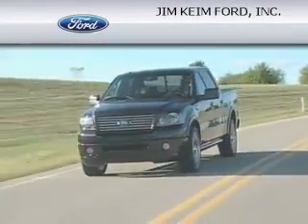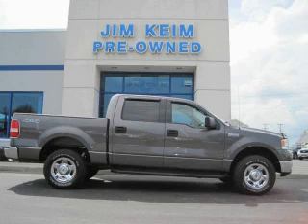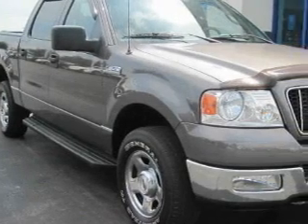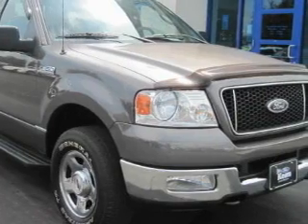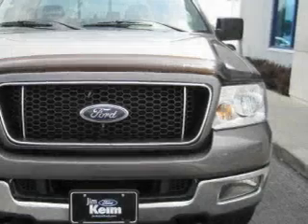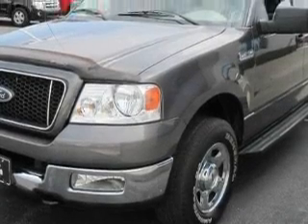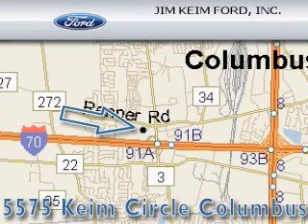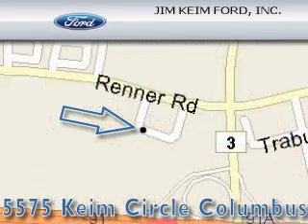Preowned 2004 Ford F-150 Columbus OH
Year: 2004
 Make: Ford
 Model: F-150
 Engine: 4.6L 8-Cylinder
 Trans.: automatic
 Exterior: Dark Shadow Grey Metallic
 Miles: 87,155
 Interior: Flint

 2004 Ford F-150 Columbus OH